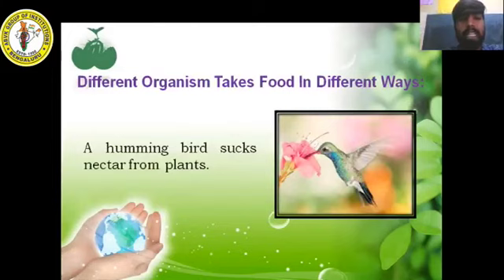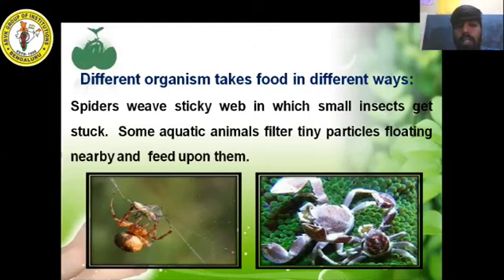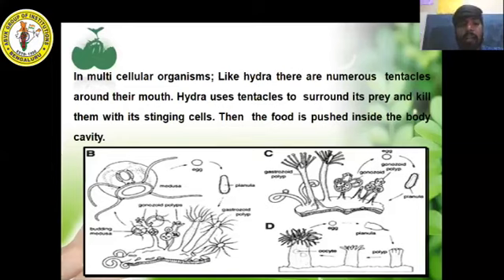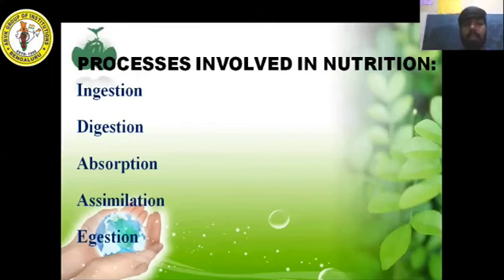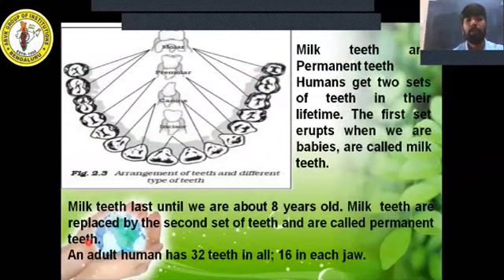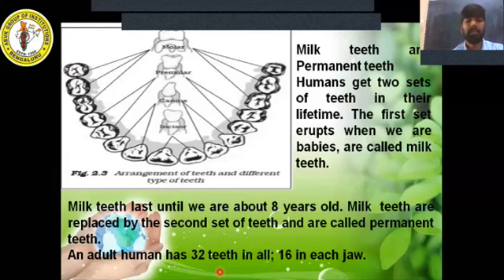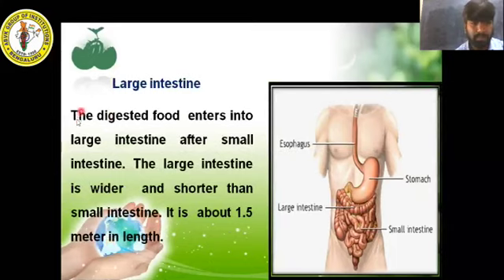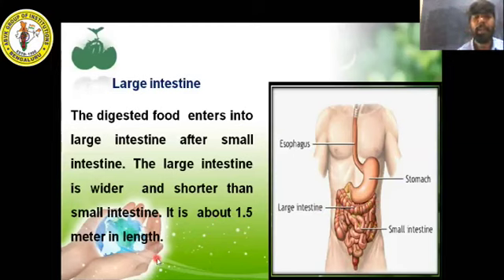CLASS 7_LESSON 2_NUTRITION_IN_ANIMALS_EXPLAINED_IN_ENGLISH.